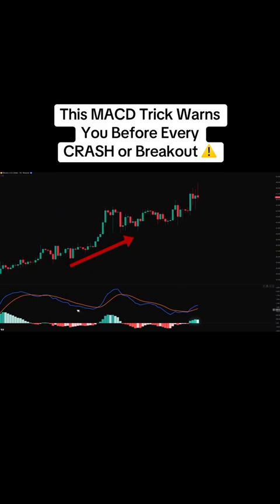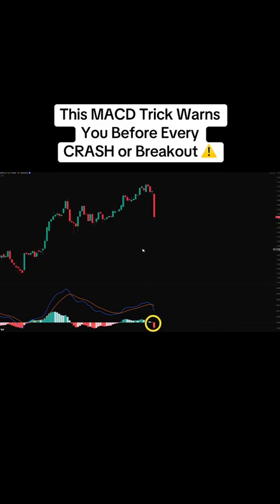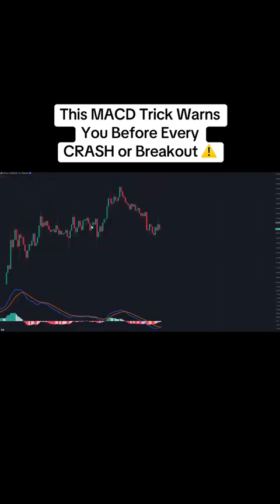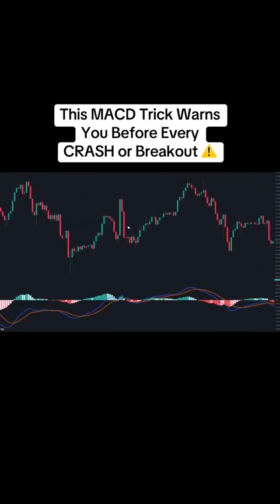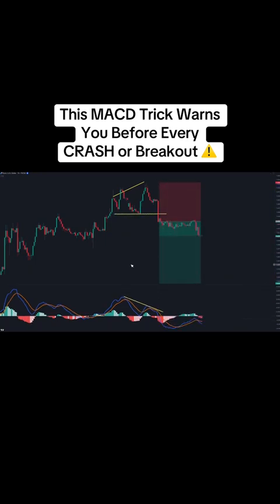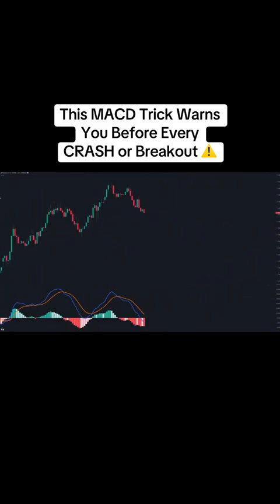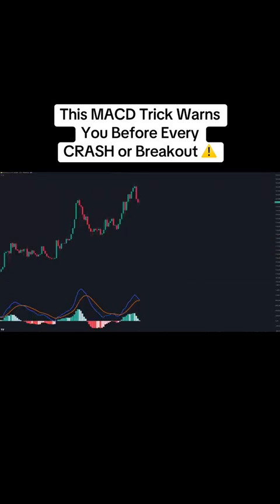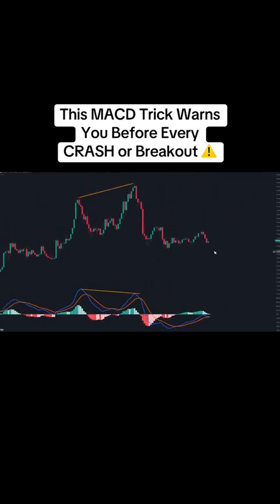This MACD warns before crash or breakout